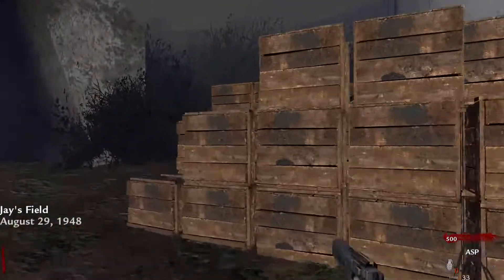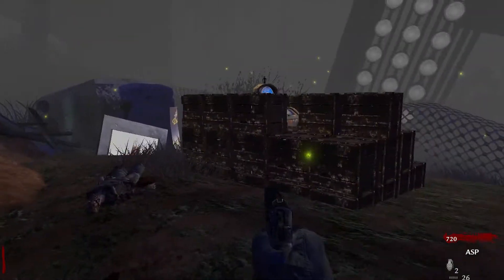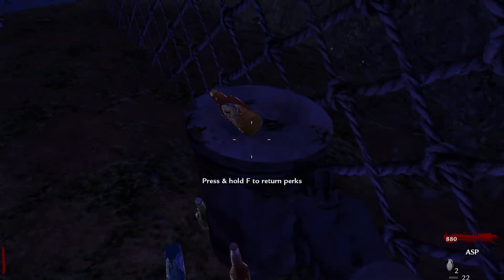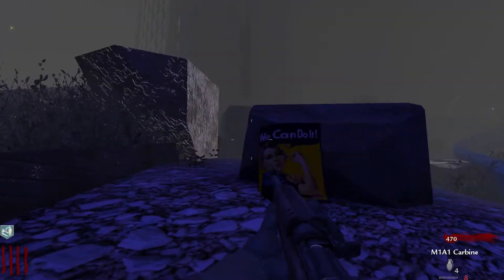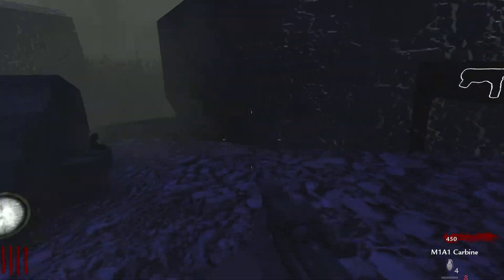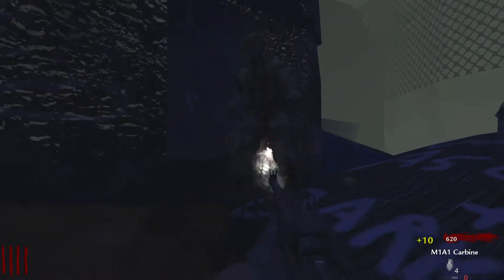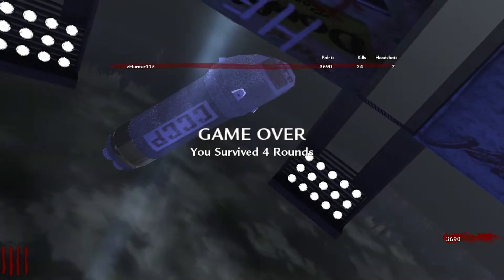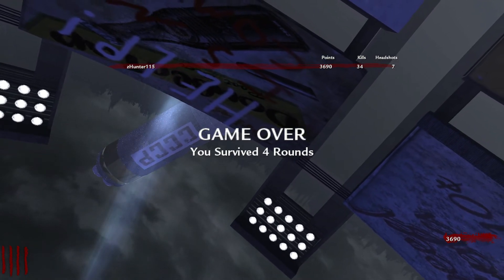Custom Zombies: "Baseball Field 2" What a Noob!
This was just a test video lol
watch how i screw up just at round 4